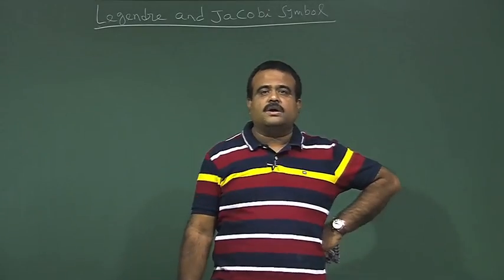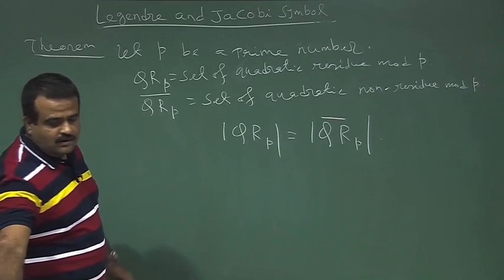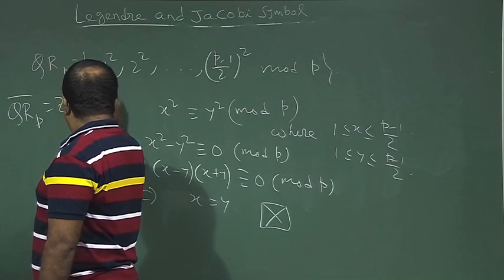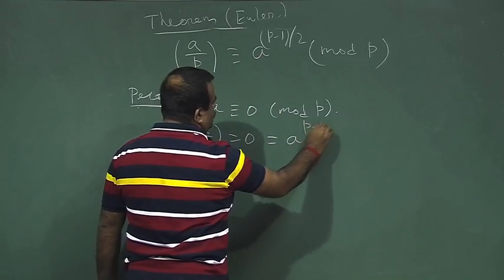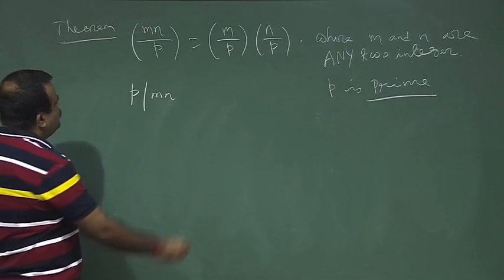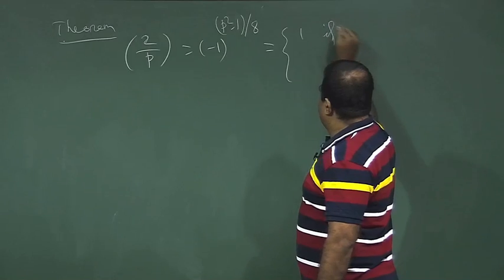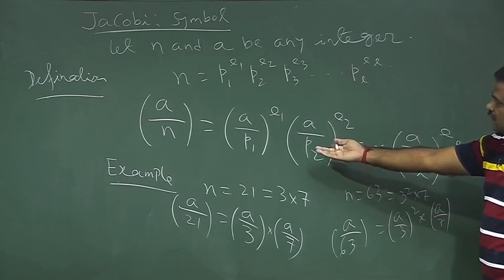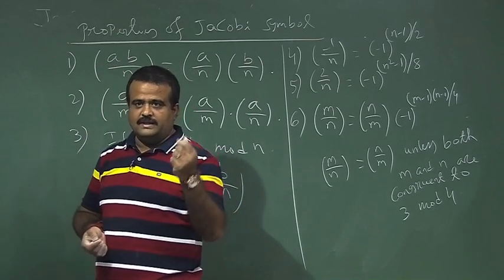Legendre and Jacobi Symbol